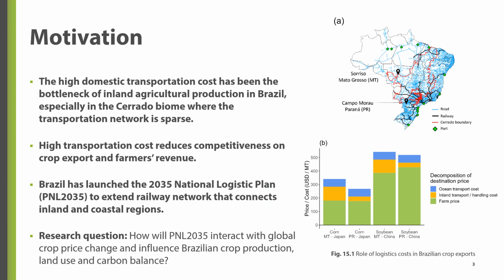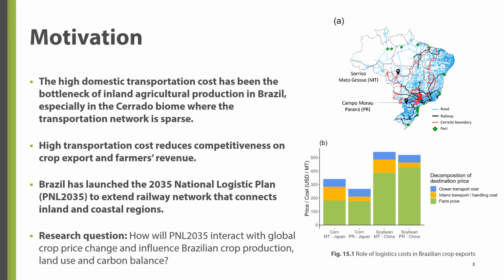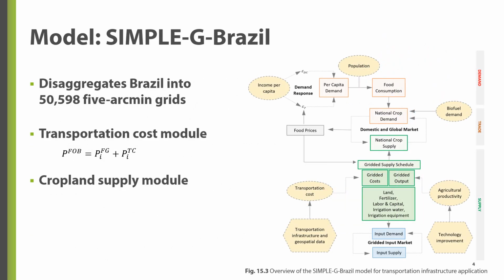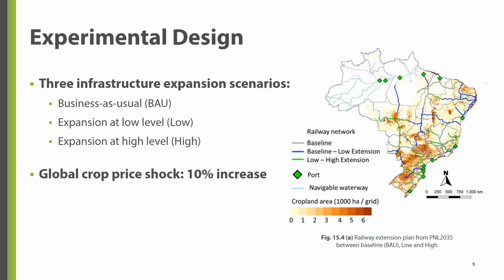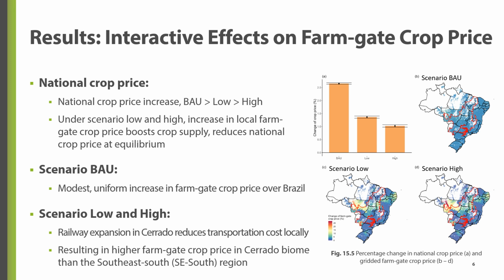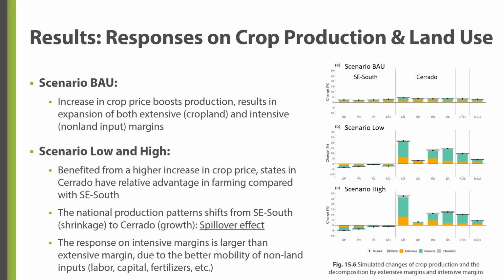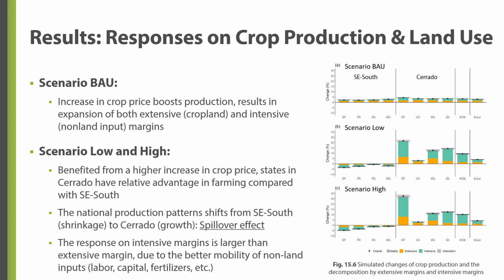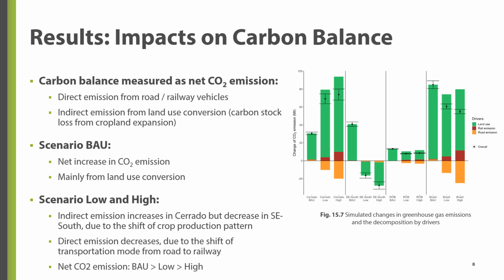SIMPLE-G Book, Chapter 15: Transportation Infrastructure Expansion in Brazil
This presentation provides an introduction to the book titled: SIMPLE-G: A Gridded Economic Approach to Analysis of Sustainability of the Earth’s Land and Water Resources, edited by Iman Haqiqi and Thomas Hertel, and published by Springer. Chapter 15 introduces a different version of SIMPLE-G which models cropland use in Brazil, exploring how infrastructure expansion will alter the response of agriculture in Brazil to international price shocks. The proposed railway expansion (PNL205) will improve the connectivity of the interior of Brazil with international markets. Grid cell crop prices are tied to international markets via a transportation cost module. Results show that the planned expansion of railways boosts the response of farmgate prices in the interior relatively more – at the expense of production in the South and Southeast of Brazil. This, in turn, has important impacts on terrestrial carbon emissions. For more details, please visit the SIMPLE-G webpage